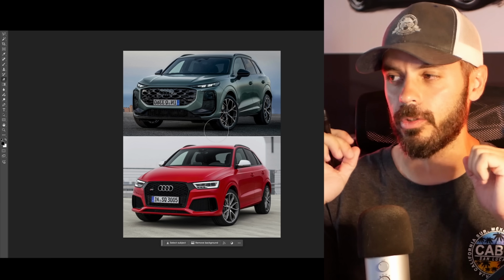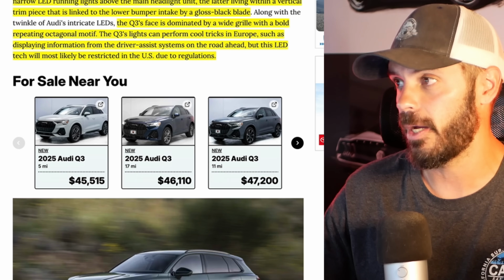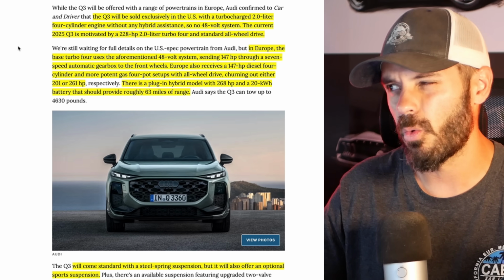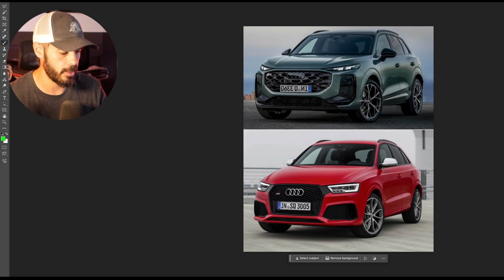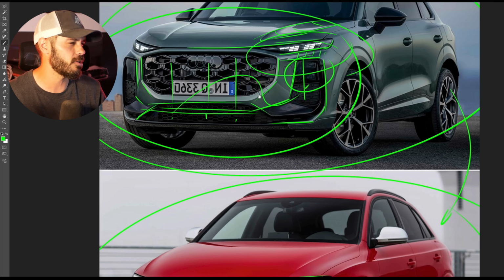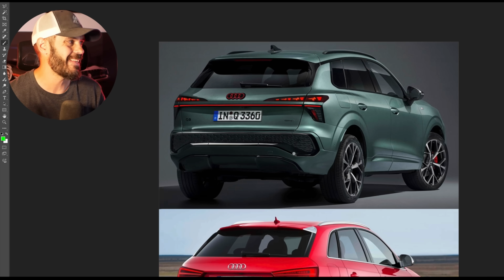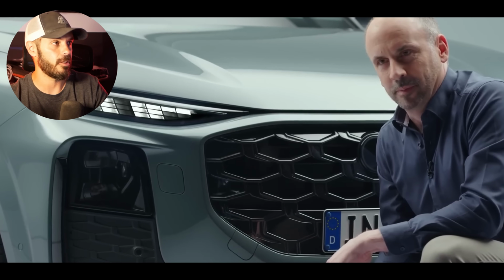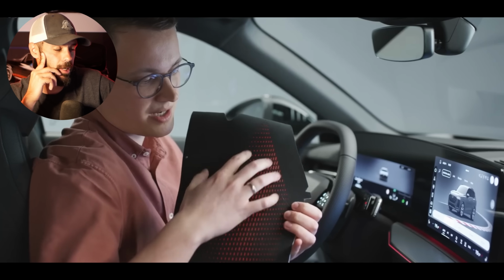2026 Audi Q3...I'm done with new cars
2026 Audi Q3...I'm done with new cars